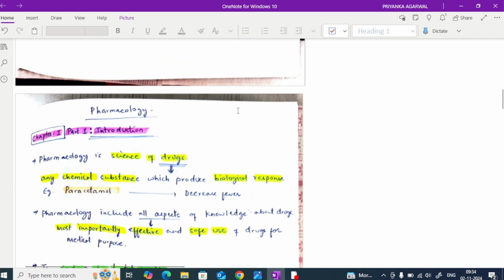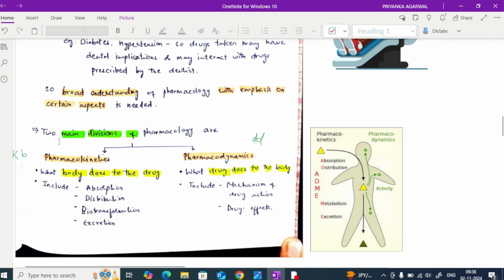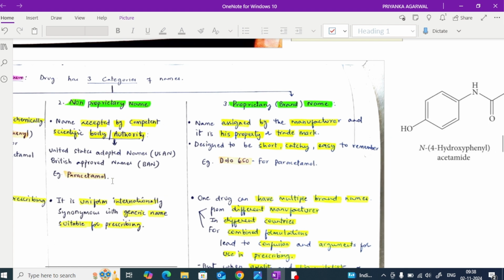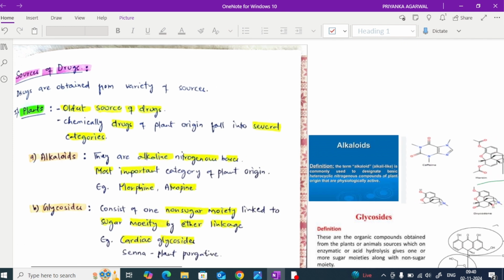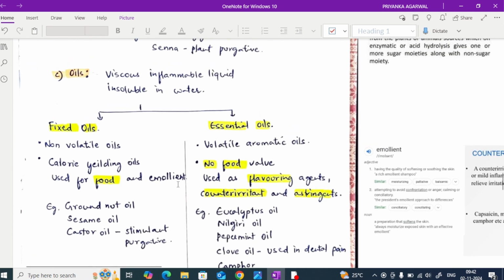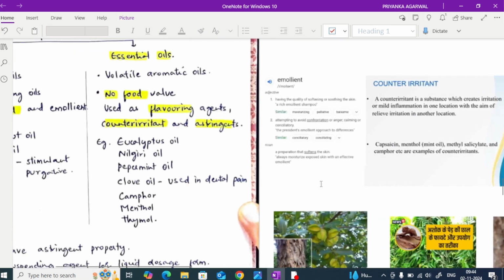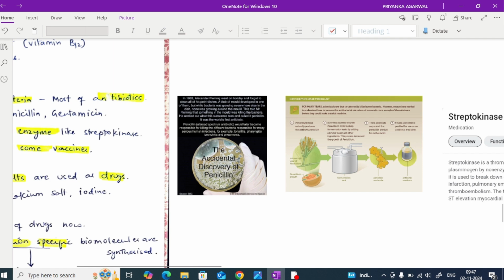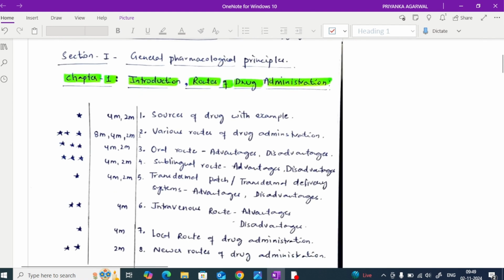Chapter 1: Part 1 Pharmacology Introduction | Sources of drug | Second BDS | Dentistry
Hello everyone!

This video is about Introduction to pharmacology ( Part of chapter 1- Introduction, Routes of drug administration).

It discusses what pharmacology is about and how important it is in context to dental practice.

Two main divisions of pharmacology i.e Pharmacokinetics, Pharmacodynamics are also discussed.

Drug nomenclature that include Chemical name, Non proprietary name, Proprietary name of drug are described.

And we have covered sources of drugs as important question from exam point of view.

Timecodes
0:00 Introduction
0:16 Important Questions
0:41 Pharmacology in context to dental practice
2:29 Pharmacokinetics, Pharmacodynamics
3:36 Drug nomenclature
6:07 Sources of drug